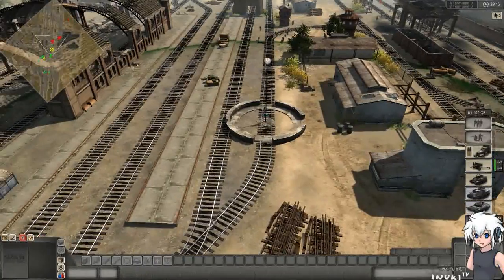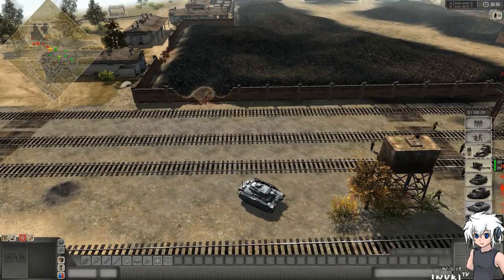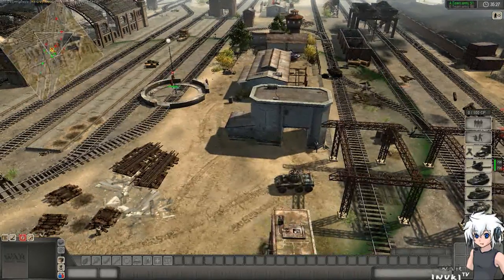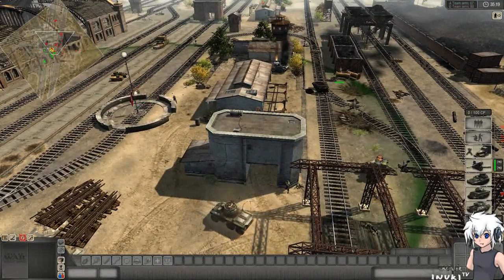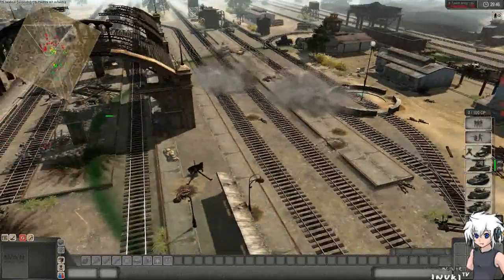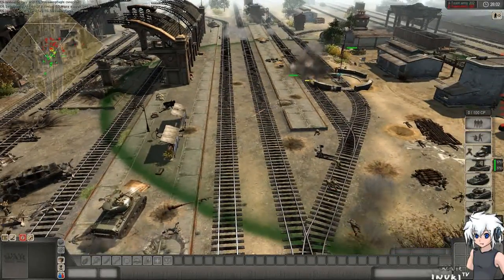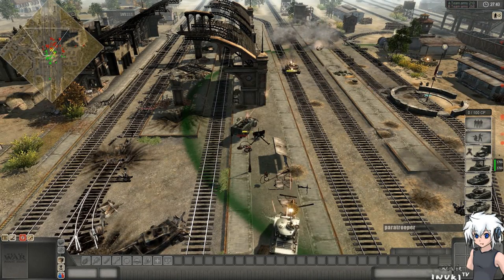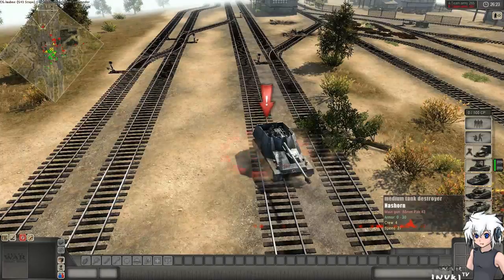Men of War AS - #6 Funday Monday - Part 1 - InukiTV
A little something out of the ordinary. This very unplanned Funday Monday game features a day of victory mode with the fog of war disabled. How will both sides cope with the lack of ability to stealth?